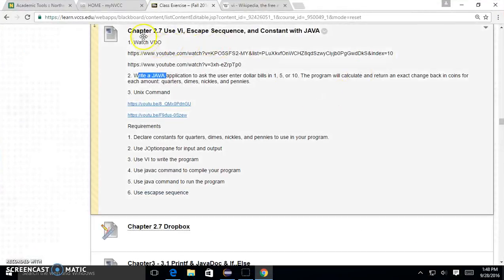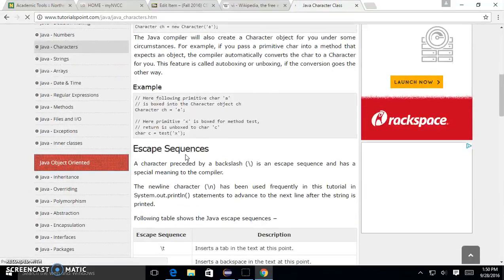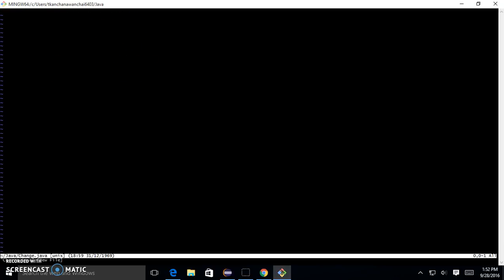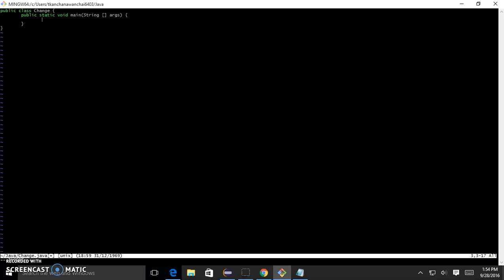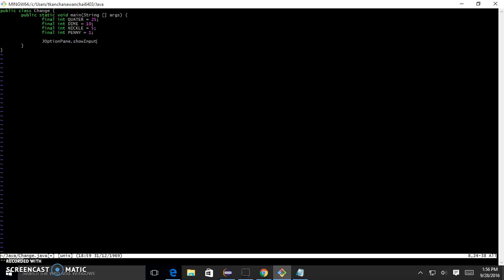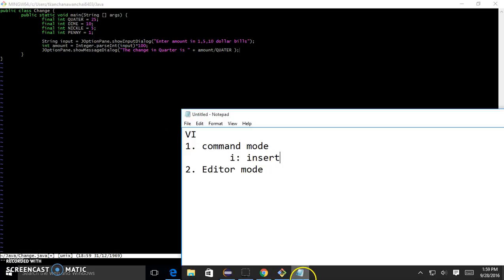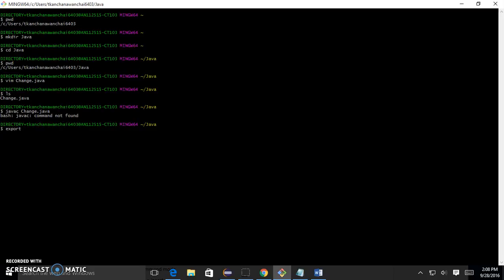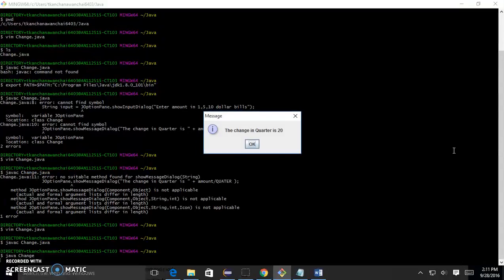Chatper2 7 CSC200 UsingGitbashAndViCommandToWriteJavaProgram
Using gitBash and ViCommand To Write Java Program